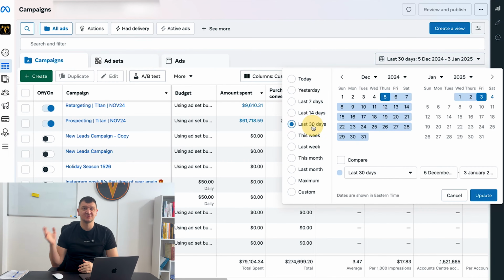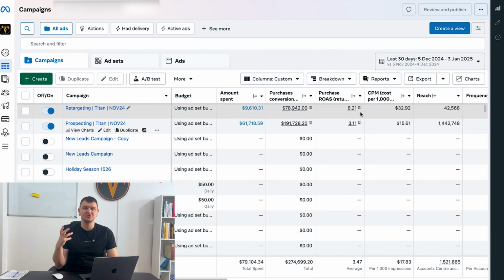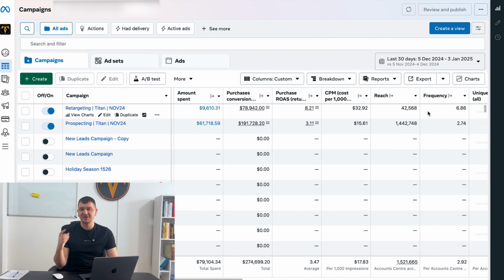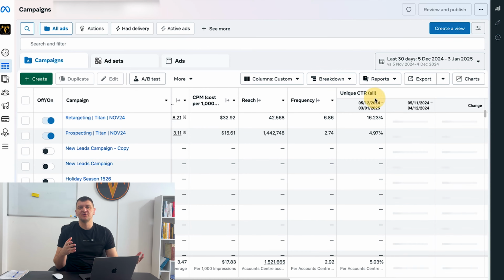Why Your Meta Campaigns “Die” (And How to Fix Them Fast in 2025)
📉 Are your Meta campaigns suddenly underperforming? You’re not alone.

In this video, I reveal:
✅ Why Facebook/Meta ads “die” after a period of good performance
✅ How to spot ad fatigue vs audience saturation
✅ The quick fixes: more creatives, fresh angles, exclusions & Advantage+ placements
✅ The long-term fixes: creative testing, audience expansion & simplified campaign structure
✅ How to analyze metrics over time inside Ads Manager

These are the same methods I use to scale campaigns profitably in 2025.